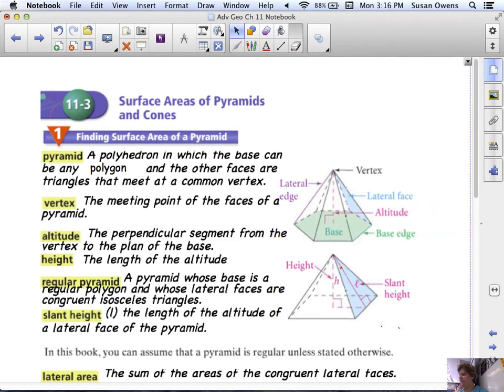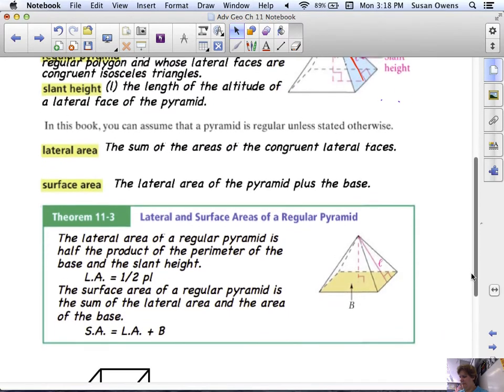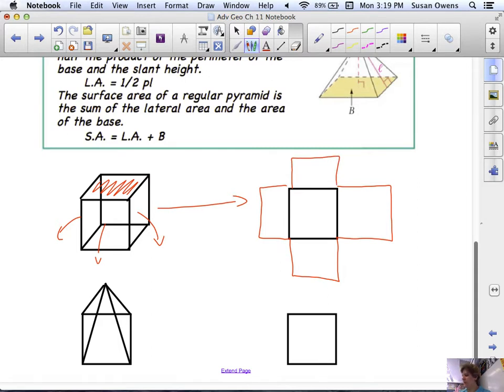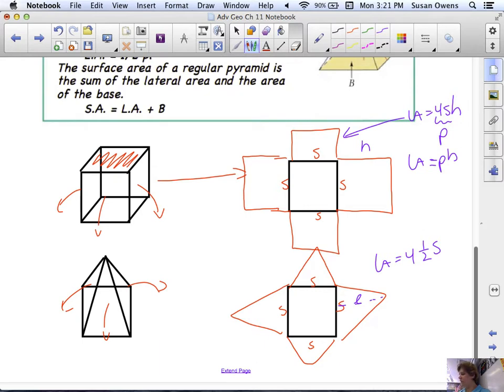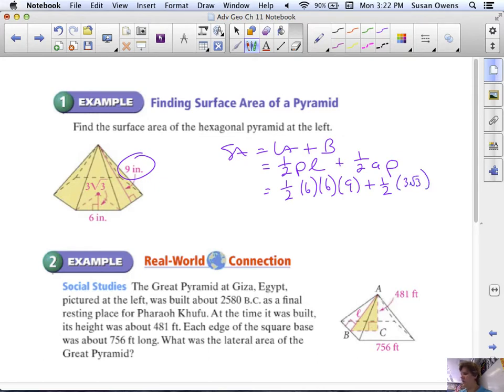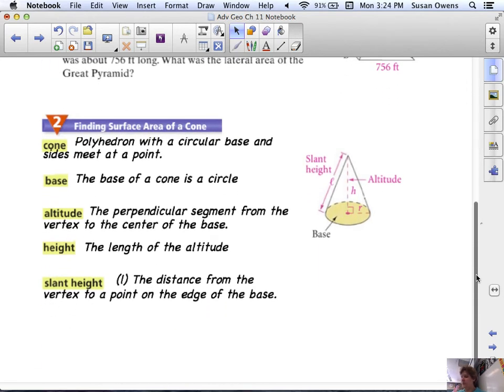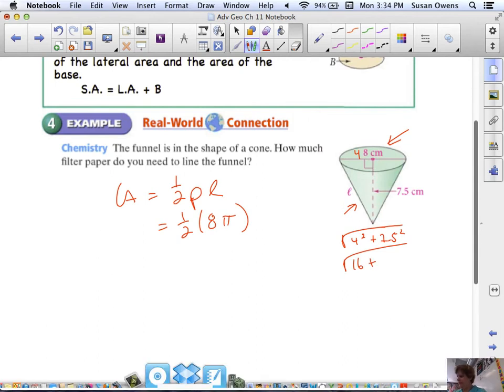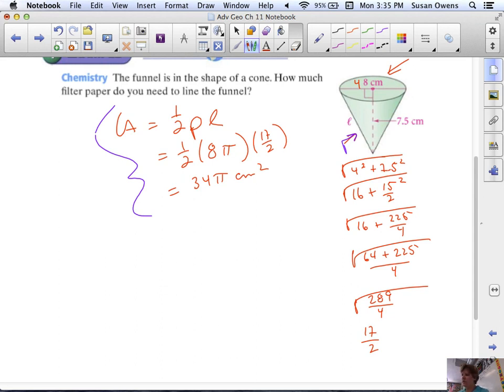Sec 11.3 Video.mp4